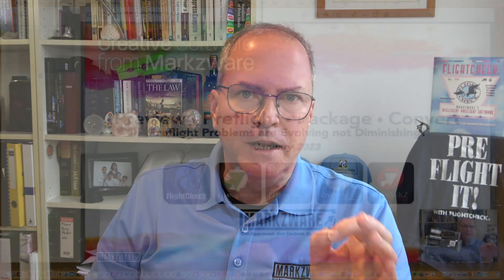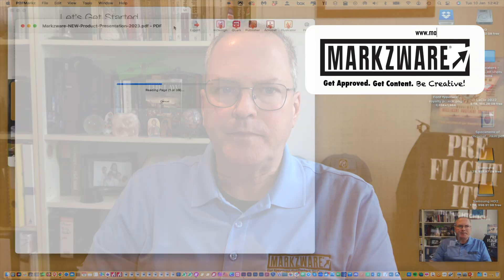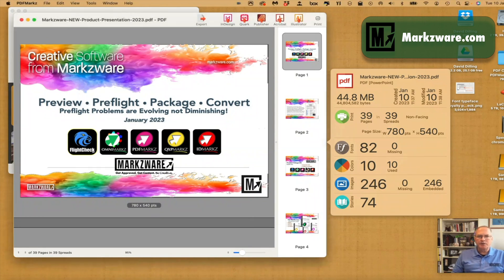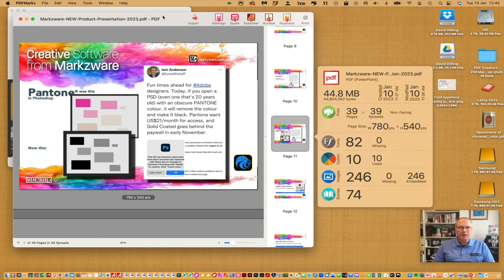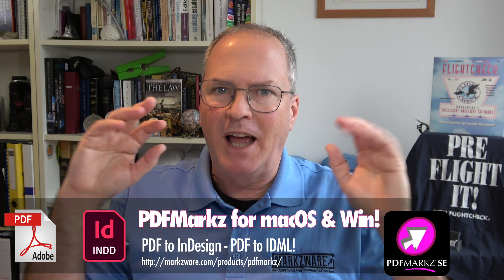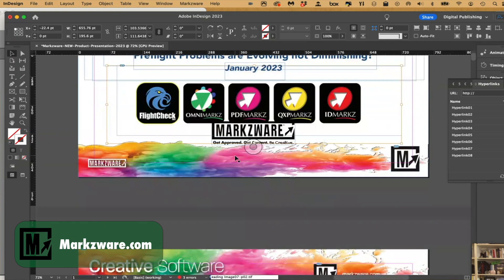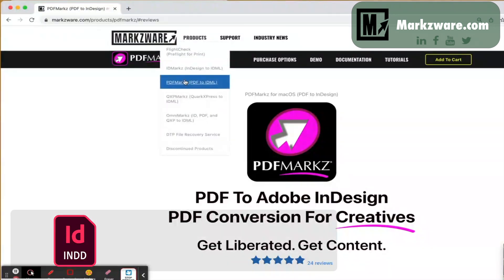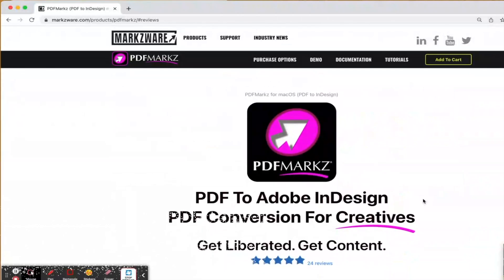PowerPoint to InDesign!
PowerPoint to InDesign! How to convert a PowerPoint to InDesign, with a click.
Get PowerPoint files into Adobe InDesign with this technique and tool.
How to convert PPT to InDesign:
1) Convert PowerPoint design to PDF
2) Download PDFMarkz from Markzware.com
3) Open PowerPoint PDF in PDFMarkz
4) Click “Open in” InDesign

That is how you open a PowerPoint PDF file in InDesign, with all styles, layers, colors, fonts, live text, and more! Get PDFMarkz to convert any PDF to InDesign, with a click:

Now, you can open Microsoft PowerPoint designs in Adobe InDesign, with Markzware PDFMarkz for macOS or Windows!